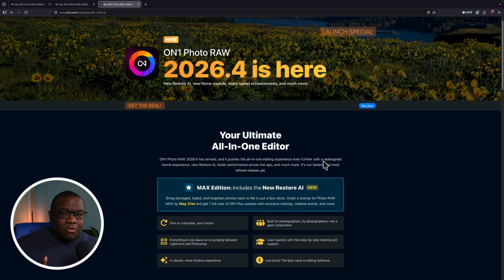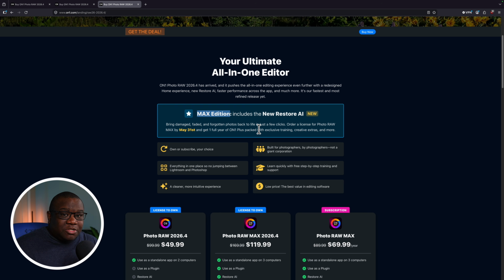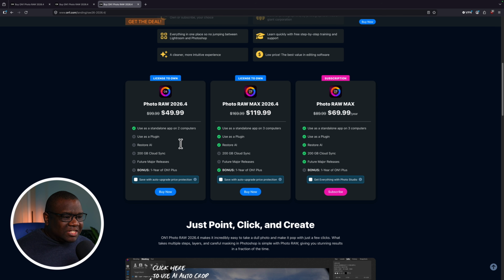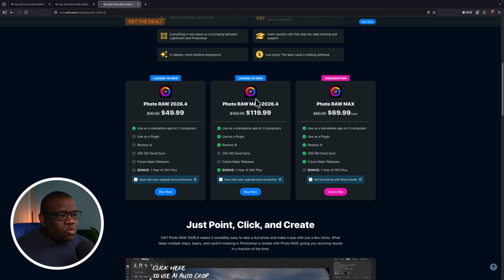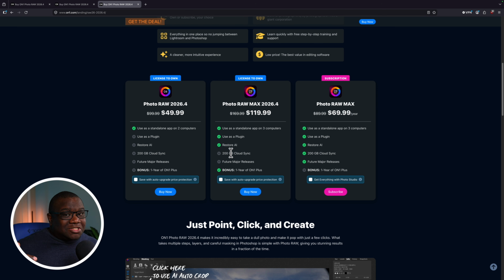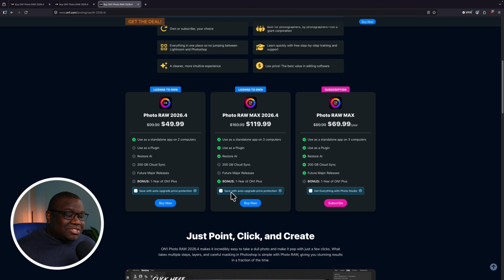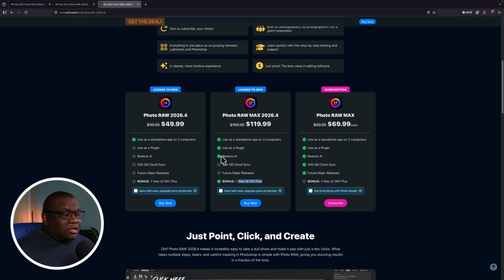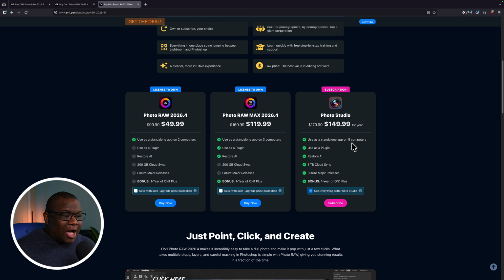Which Version Of ON1 Photo RAW 2026.4 Should I Buy?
Now that ON1 Photo RAW 2026.4 has been released, it is worth exploring which version of ON1 you may need. This video goes through the differences of each version of ON1 as well as shares some practical advice on what you can do to get the best experience when it comes to using ON1 Photo RAW 2026.

🔗🔗🔗 Get connected! 🔗🔗🔗